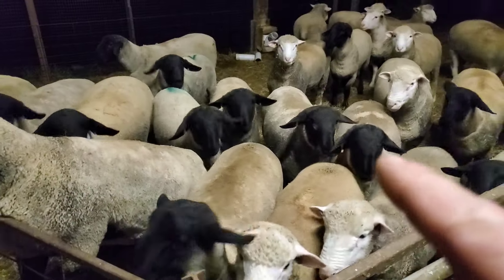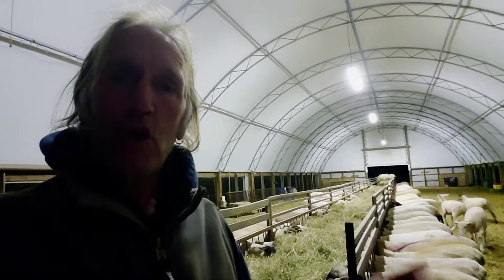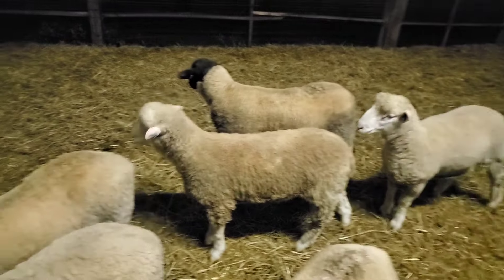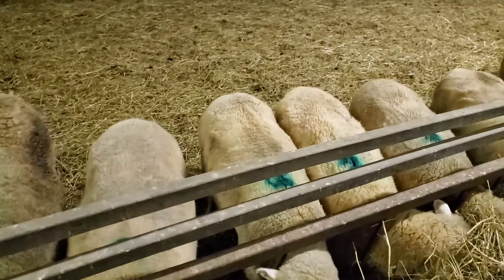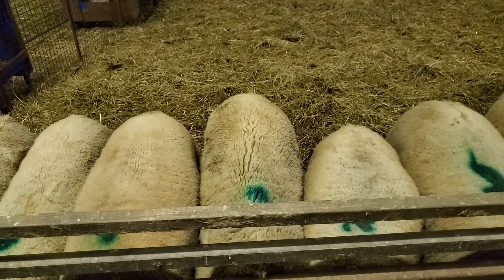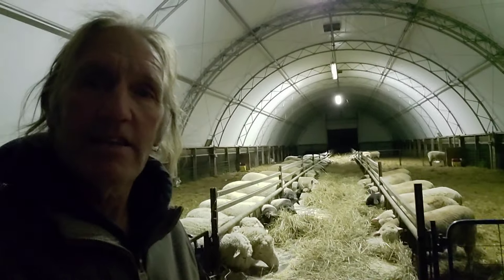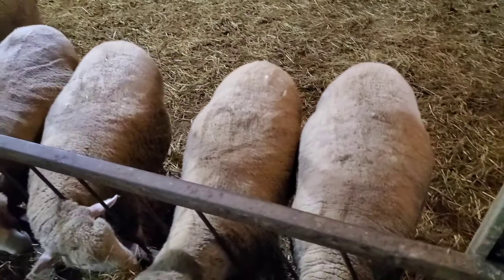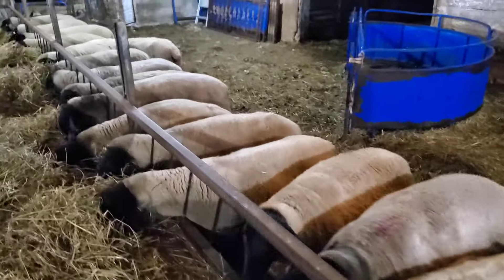Night Checks In The Sheep Barns!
Tonight, at Ewetopia Farms, we head out to the sheep barns to check on the sheep. We are especially concerned about the replacement ewe lambs who just got sheared today, so we want to make sure the ones with no wool are not too cold. They were all eating well and were not huddled up and shivering.  If they were showing signs of being cold, we would have rolled up the barn curtains for the night, but all seemed well.

Next, it was off to feed the rest of the sheep, check that all came up to eat, and that all the sheep were okay before we shut down the barns for the night. Aside from feeding the sheep, night checks are also primarily about making sure the sheep are all in the barns for the night, gates are closed, no one is entrapped in something or unwell, and it enables us to give them a visual assessment of how each one is doing.